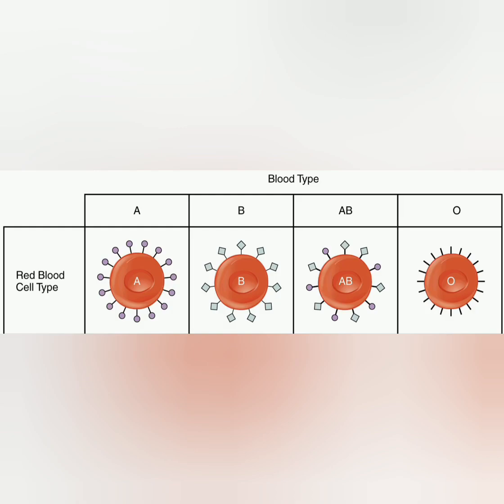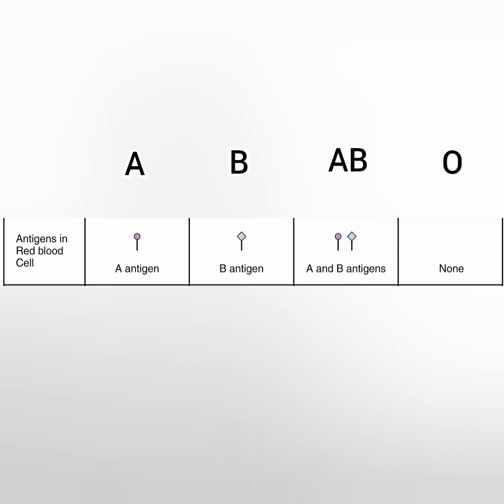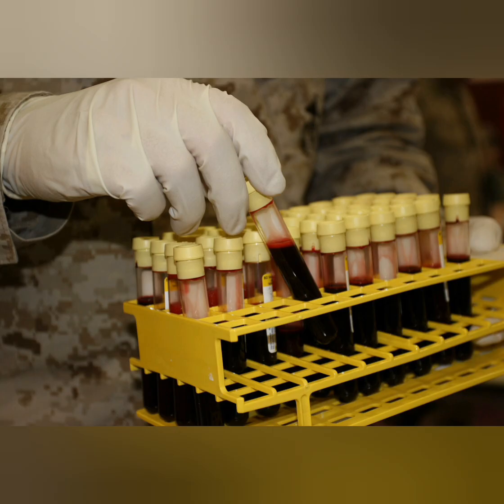A Bit on Blood.